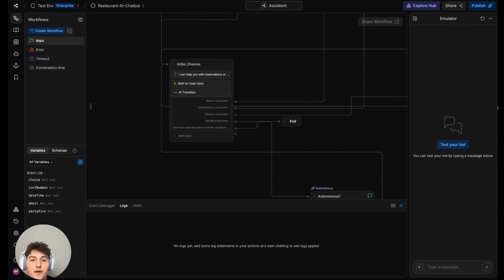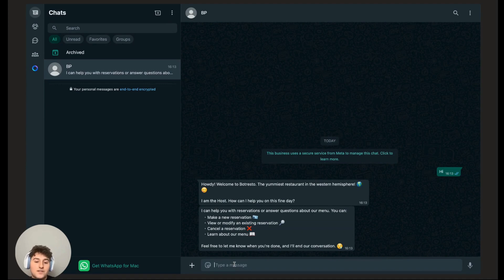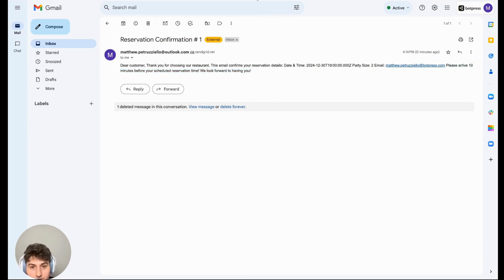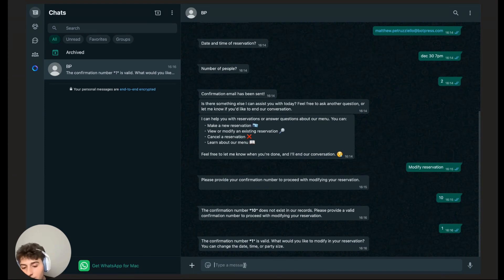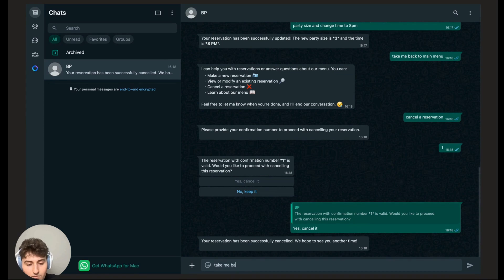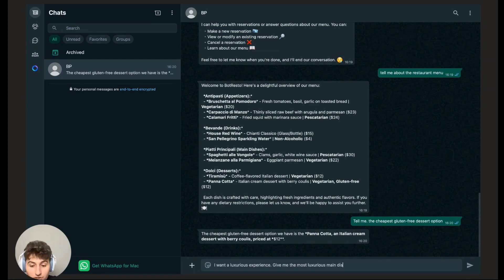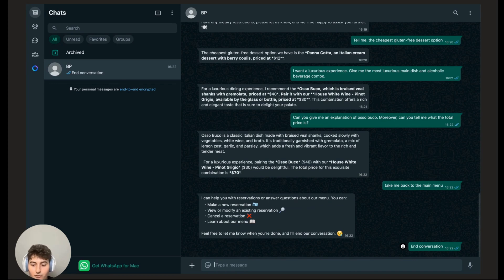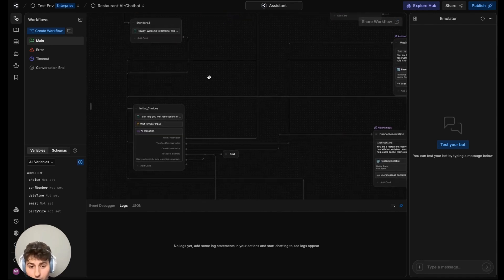Restaurant AI Chatbot Demo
In this video, you’ll learn how to automate your restaurant business with Botpress, leveraging the power of AI and WhatsApp. Learn how to build a chatbot that handles reservations, answers customer questions, and provides accurate menu information.